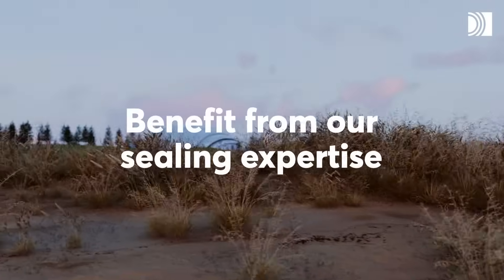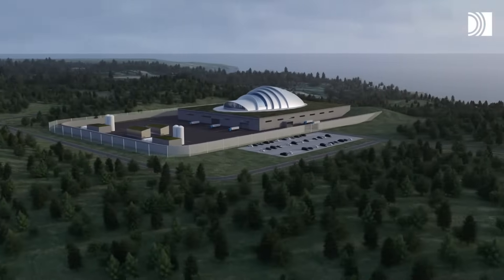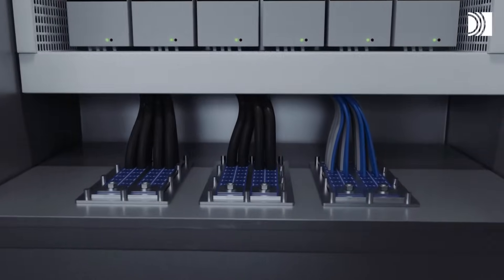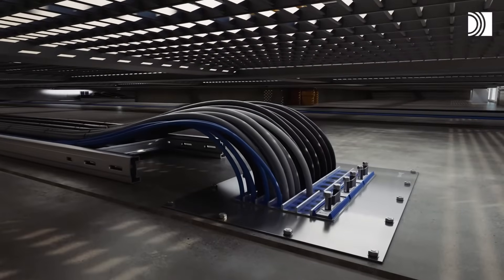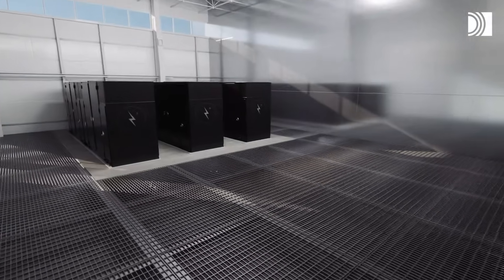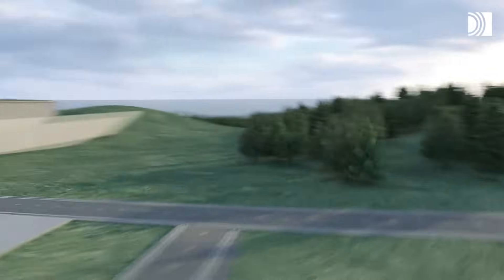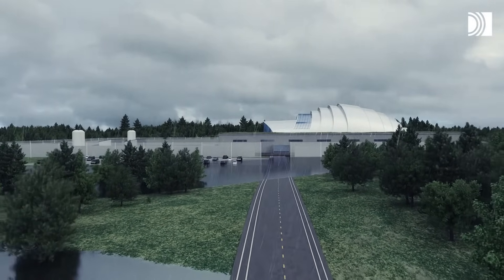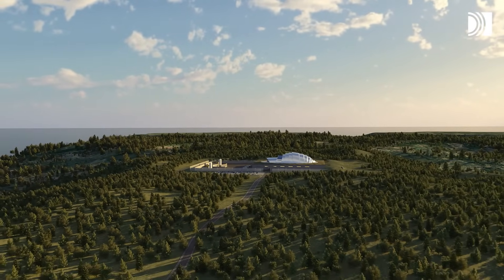Secure your nuclear power project with Roxtec seals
Roxtec modular-based cable and pipe penetration seals are tested for everything from seismic events, effects of lightning strikes and electromagnetic interference to fire, gas, and flooding to provide protection against concurrent and consequential hazards. You can use them in traditional nuclear power plants or new nuclear such as small modular reactor designs to maintain safety even when one event causes another and the threats accumulate. The seals are as easy to use on a construction site as in an SMR factory for serial production.